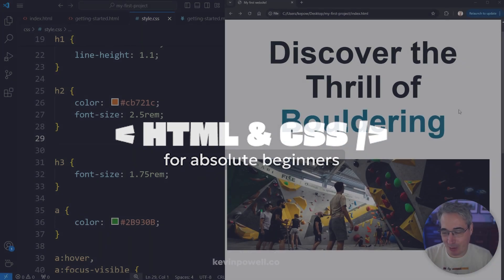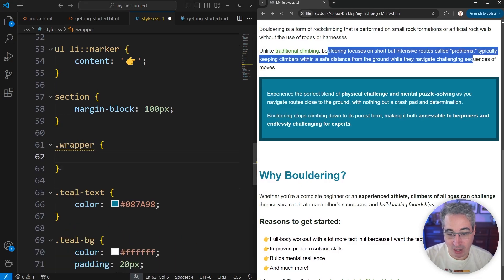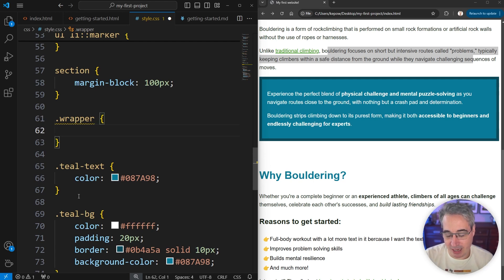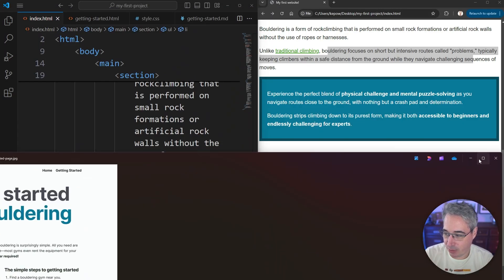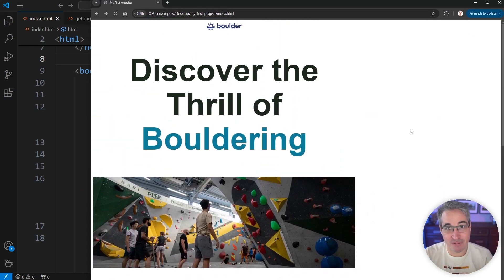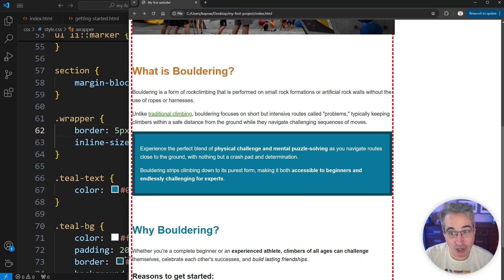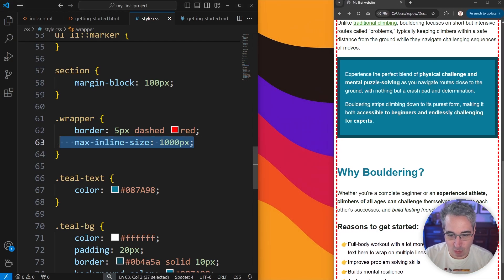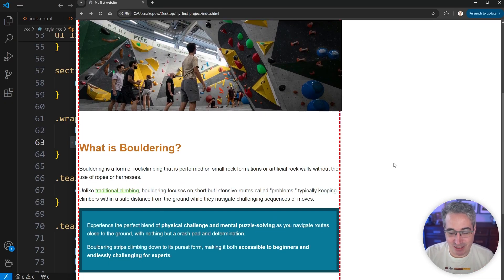HTML & CSS for Absolute Beginners: Preventing layouts from getting too wide